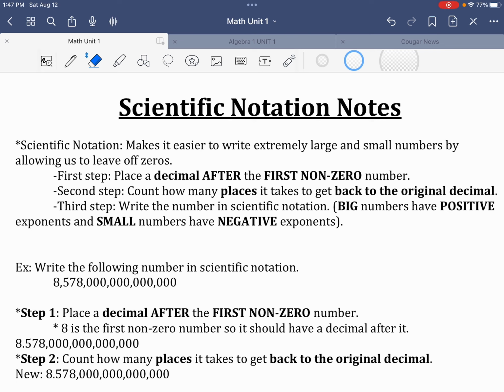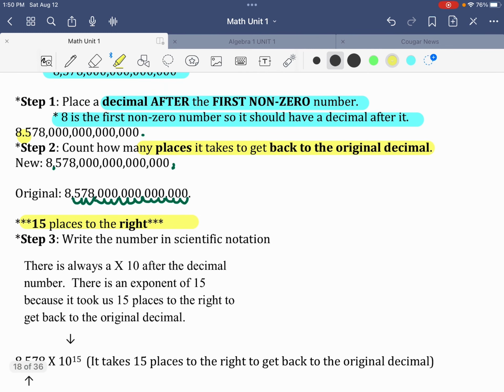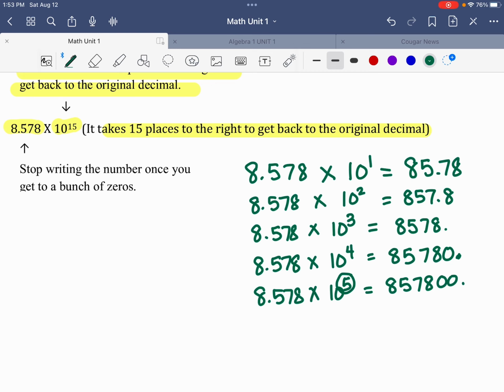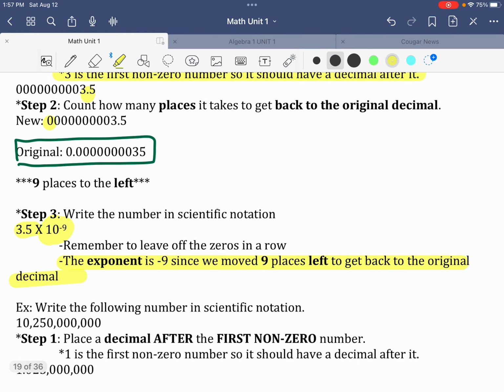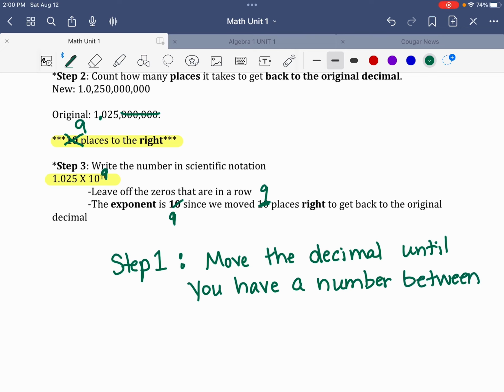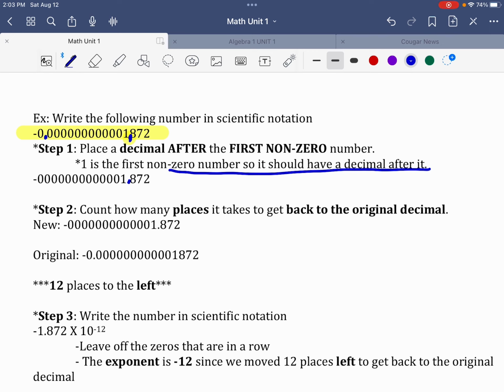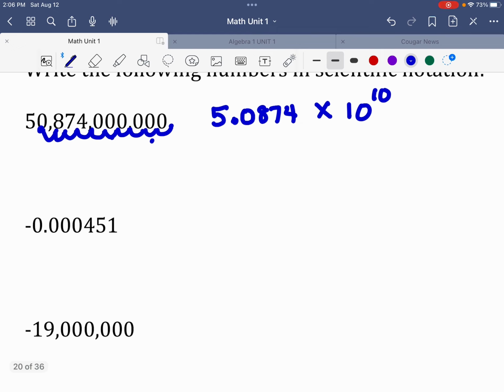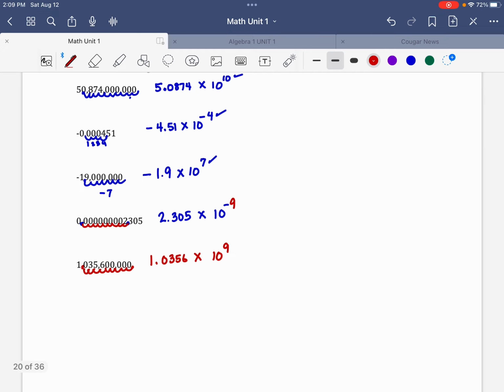Scientific Notation Notes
Notes on scientific notation